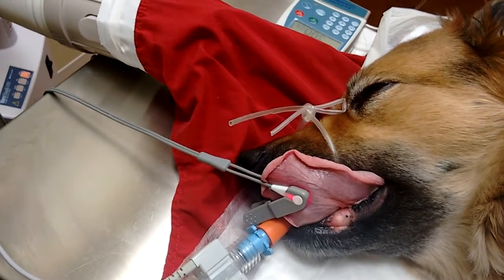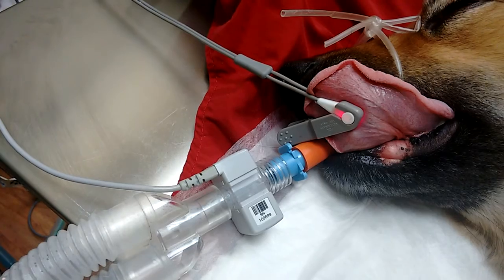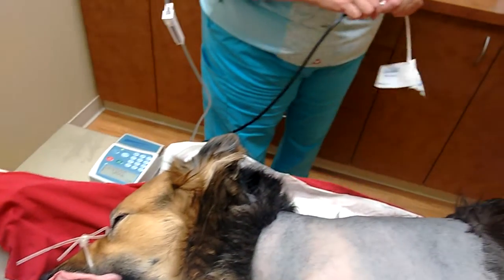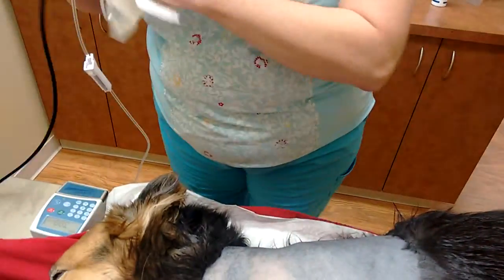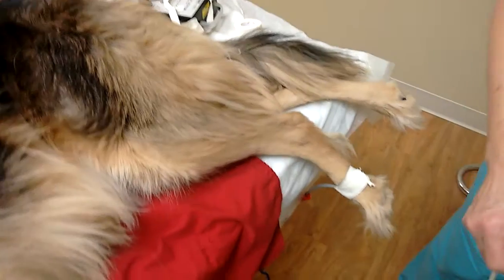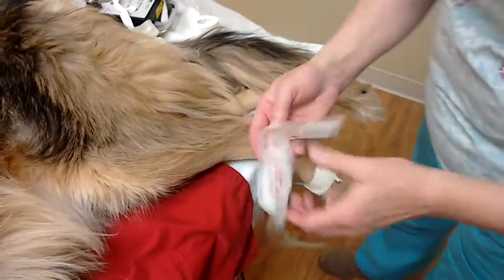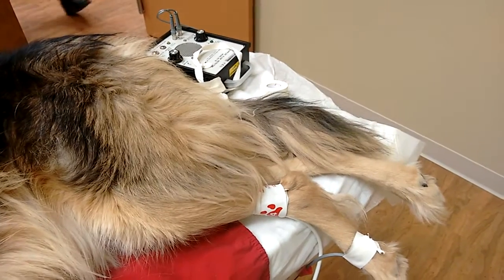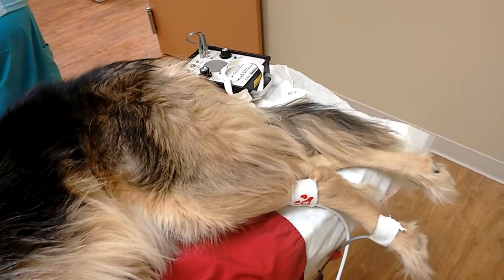Dogs monitoring during surgery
For CPE students , anesthesia